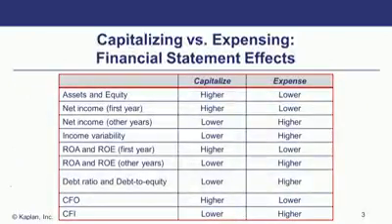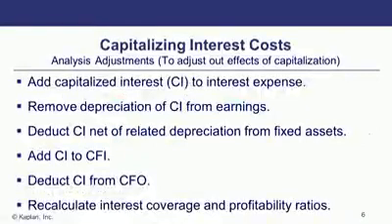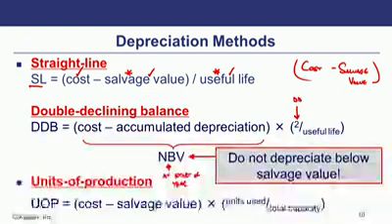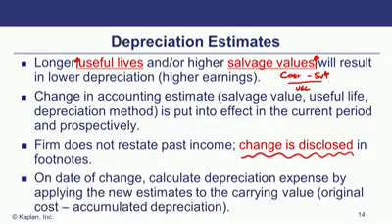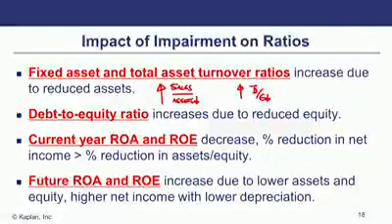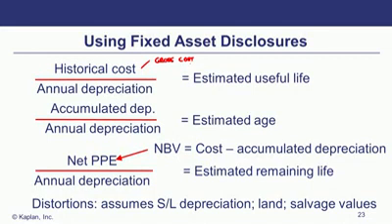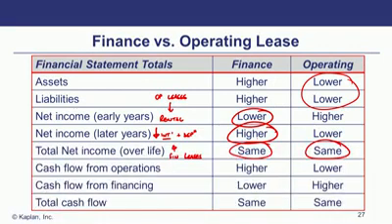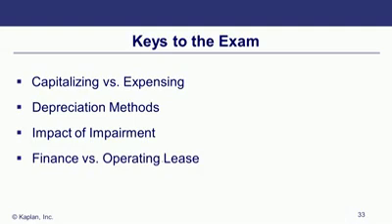CFA EXAMl Topic Review 17 Long lived Assets Implications for Financial Statements and Ratios